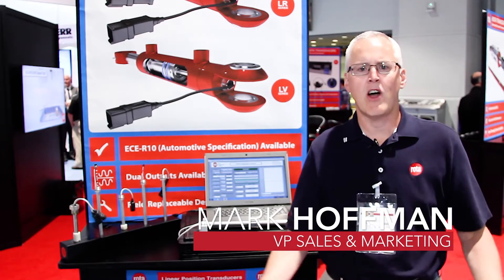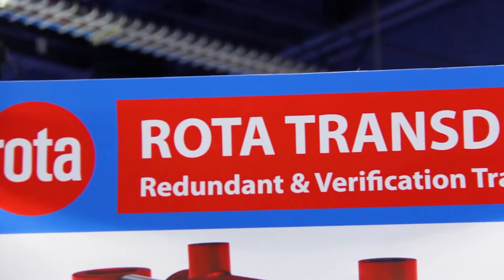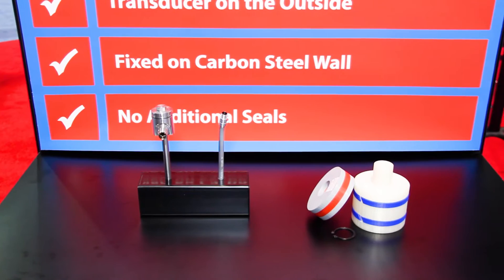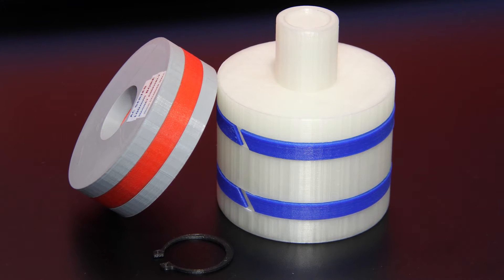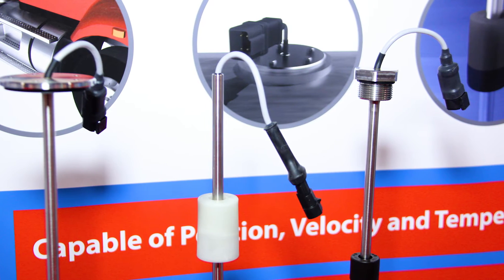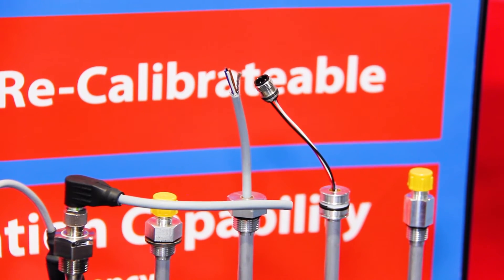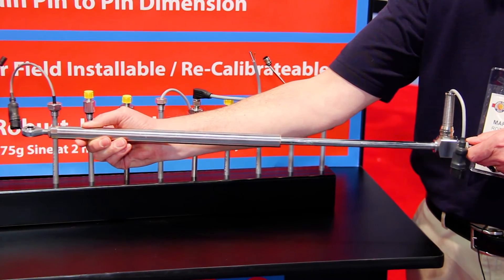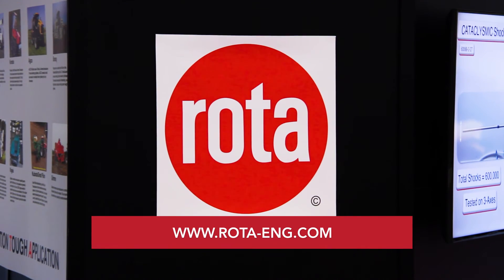Rota Engineering meets automotive standards for sensor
IFPE 2017: Las Vegas - Rota Engineering VP of Sales & Marketing, Mark Hoffman talks company history, new technology, and the latest products being featured at the show.